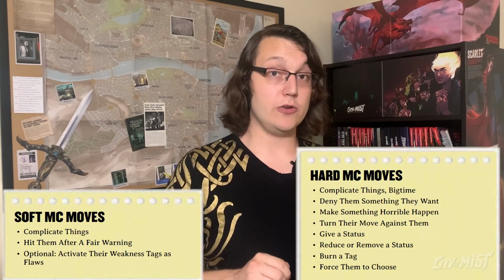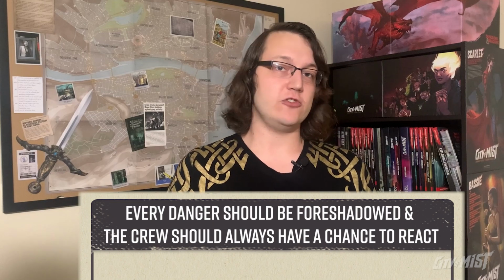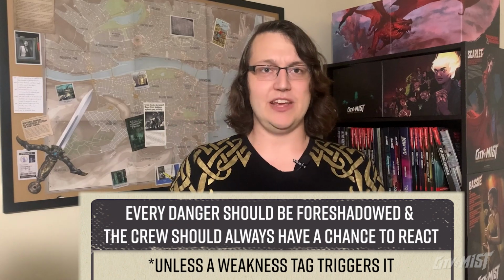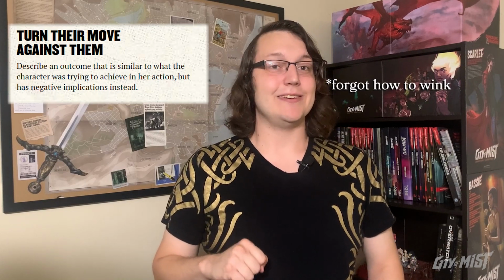MC Moves of City of Mist TTRPG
The Master of Ceremonies is an important role in City of Mist, because without one, there’s no game! Today, we’re taking a closer look at the MC Moves, as well as how you can use them to make your game night one to remember.

What else would you like to know about MC'ing?

You can find more videos like this on our